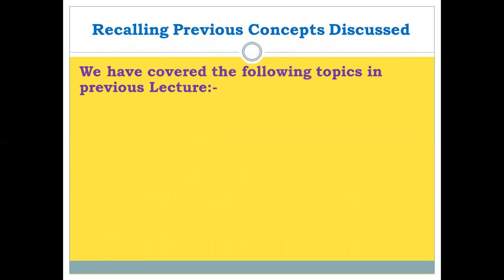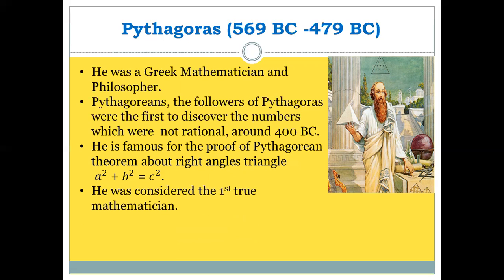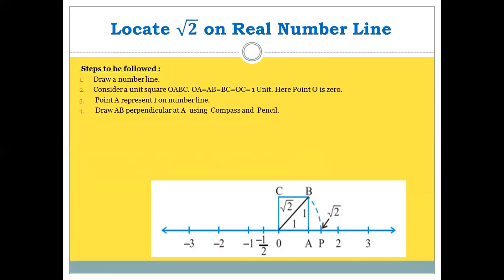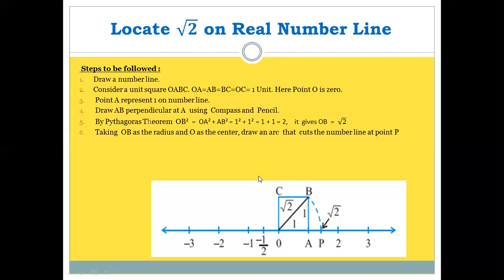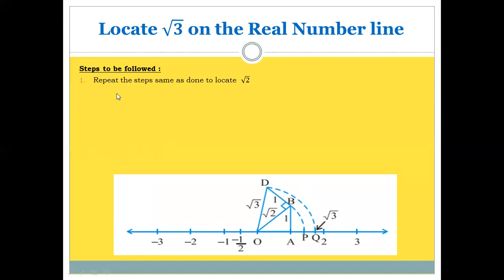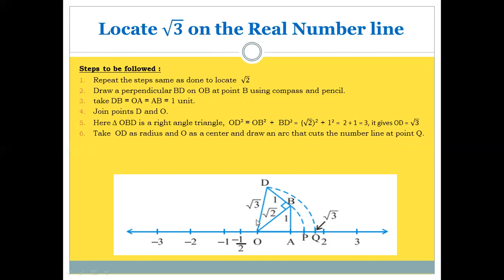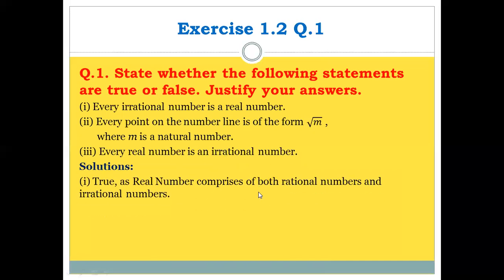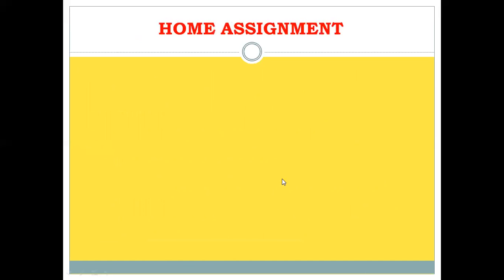Class-IX II Ch-1-Number System II Lecture-02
This lecture tells you a brief history of Pythagoras and his theorem which is applicable to represent Root 2 and Root 3 on the Real Number Line. Also, NCERT Exercise 1.2 has been discussed.